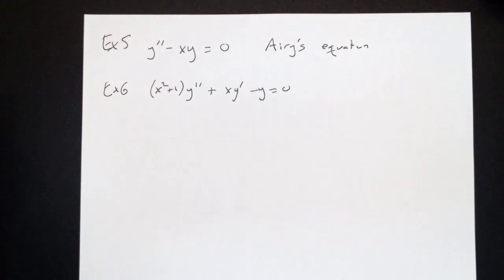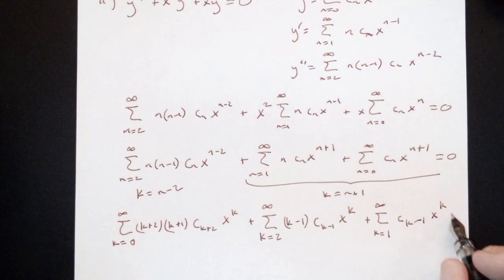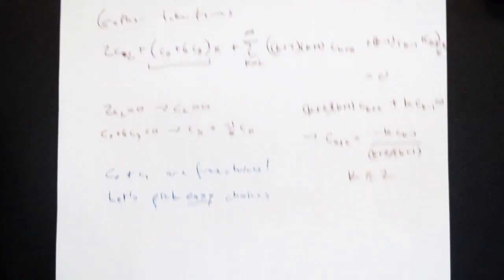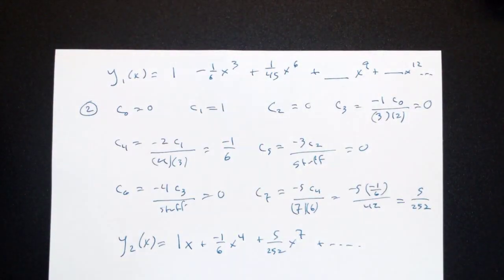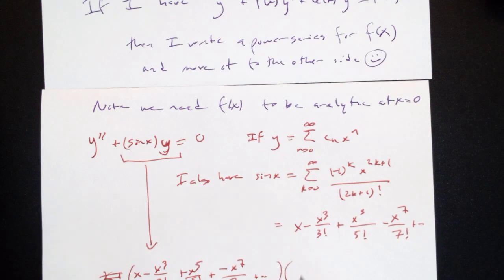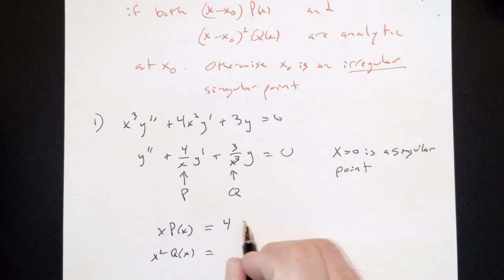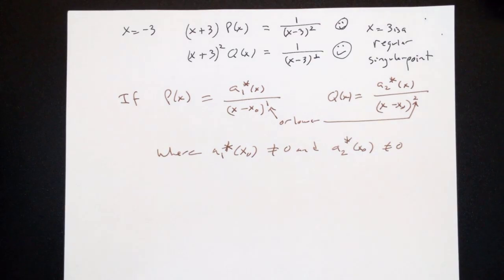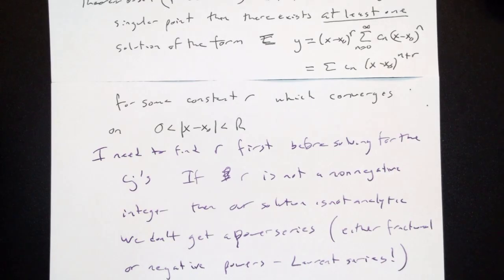SMA325 12022025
Class recording for SMA325 Differential Equations for Tuesday December 2, 2025